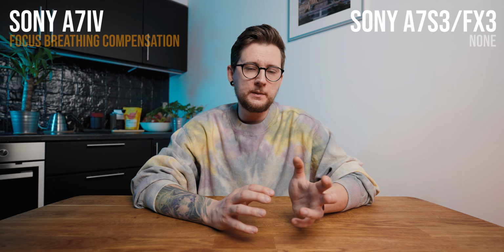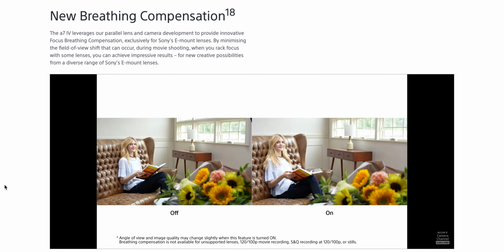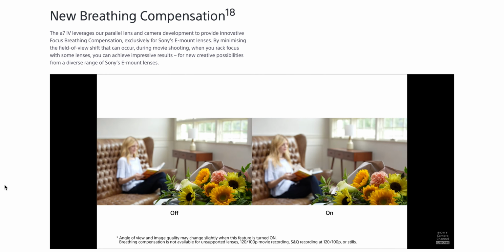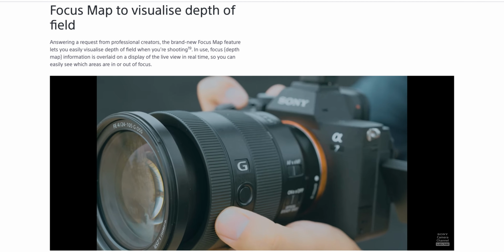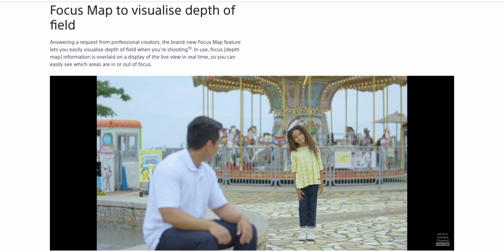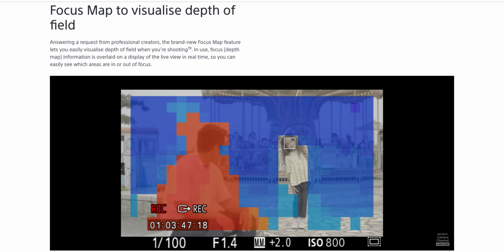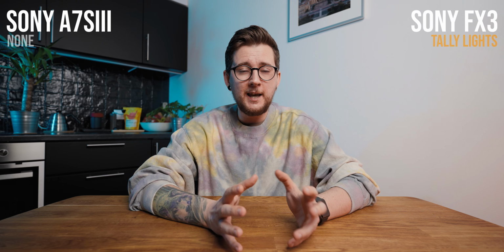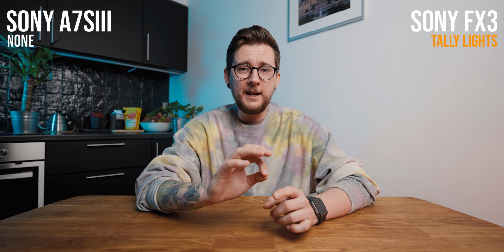Sony a7 IV vs a7s III vs FX3 - Which one to buy?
Sony a7s III
Sony FX3

Video and photo gear I recommend:
Sony FX3
Sony FX3 Tilta Cage
Smallrig MD 3490 XLR Extension
Smallrig 2071B Magic Arm
Sony A7IV
Sony 24-70mm f2.8 GM II
Tamron 17-28mm f2.8
Tamron 28-75mm f2.8
Tamron 70-180mm f2.8
Sony ZV-1
Sony FX30
Sony ZV-E10
Wandrd Prvke 21
DJI Mavic Air 2 FMC
Freewell VND'S for DJI Mavic Air 2
Sony a7rii
Sony a6400
Smallrig microphone mount for Sony A6400
Sony 10-18mm f4 OSS
Samyang AF 24mm f2.8
Freewell VND'S Set 82mm
DJI RSC2
Sennheiser MKE400
Rode VideoMicro
Rode Wireless Go
Sirui 3t-35k Tabletop tripod
Peak Design Slide Camera Strap
Apple Airpods Pro 2
RAVPower Sony Dual Battery USB Charger
3 Legged Thing TOOLZ Keyring
Amaran 60D key light
Weeylite K21 tube light
ProGrade CF Express Type A Card Reader